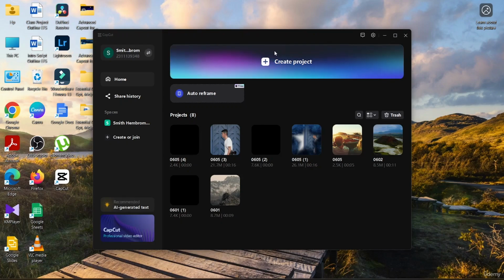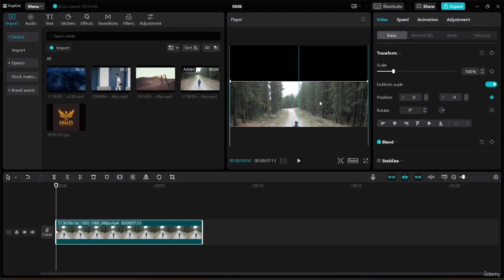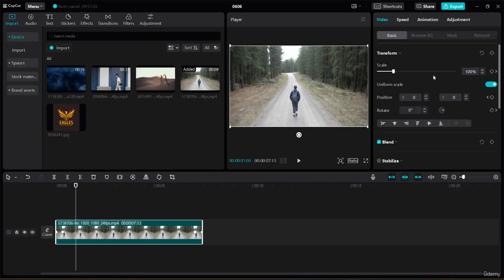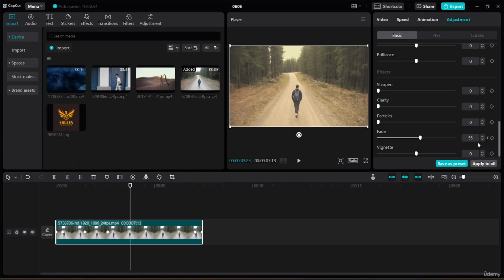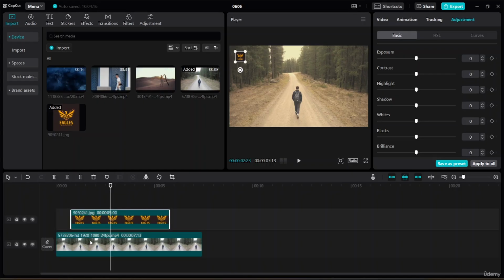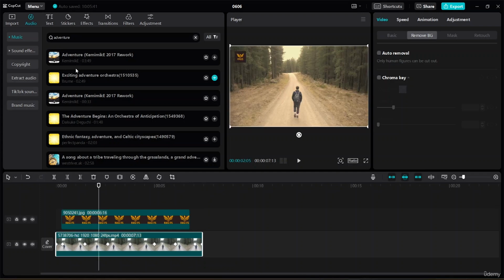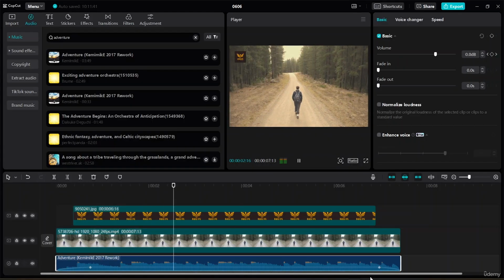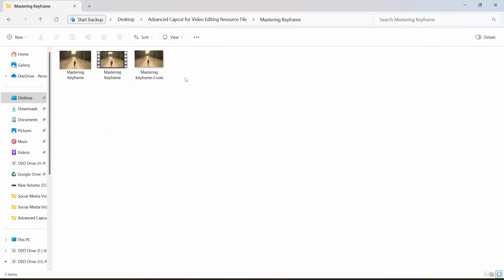4 - Mastering keyframe Capcut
Welcome to The Edit Classroom! 🎬
In this video, you’ll learn how to use keyframes in CapCut to create smooth and professional animations. Whether you're a beginner or already editing videos, this tutorial will help you level up your skills.
✨ In this video:
What are keyframes in CapCut
How to add and use keyframes
Smooth zoom in/out effects
Motion & animation tricks
Pro tips for cinematic editing
This is a must-know skill if you want to make your videos look professional and engaging 🚀